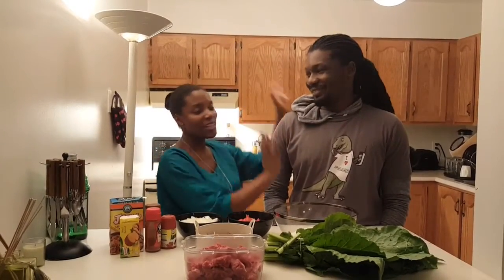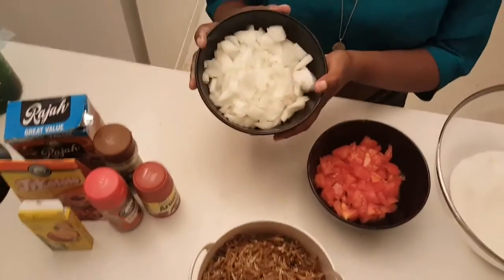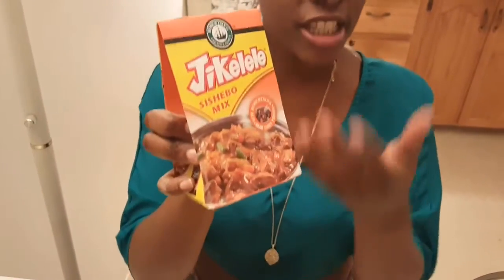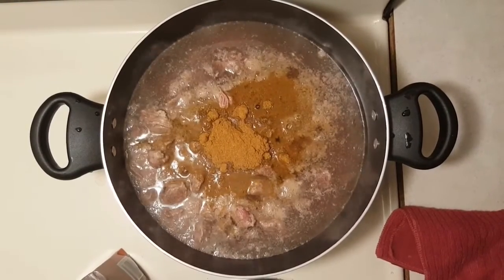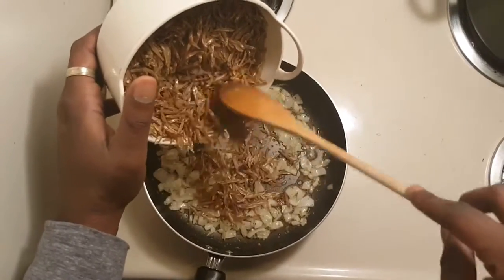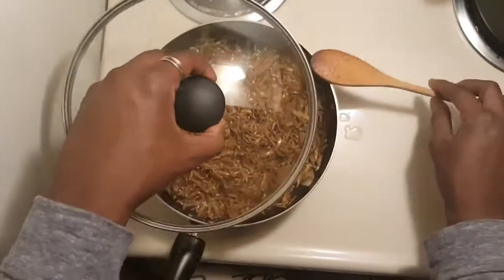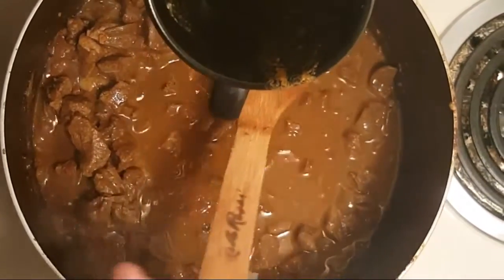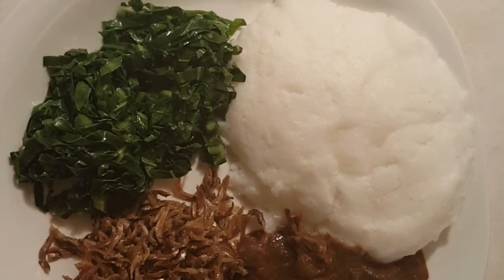In the kitchen with Muera Beta "Zim Dish"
So one of the things I love doing as Muera Beta is cooking and I love learning new dishes as well as trying old favorites...
This time around I have the very talented Mr. Mory (muera shumba's  husband) helping me along the way! And boy was he good!
We made a zimbabwean favourite, sadza  nematemba  with some beef stew nemaveggie  of course.. This is a great dish because it's really quick and affordable as well. It's a hearty dish that will make everyone full and happy. The recipe we used for the matemba  is a recipe my grandma  taught me when I was just 10 yrs old. And iv spruced it up over the years with the fish spice.. teaching it to Mory was fun and brought back fond memories of my childhood.